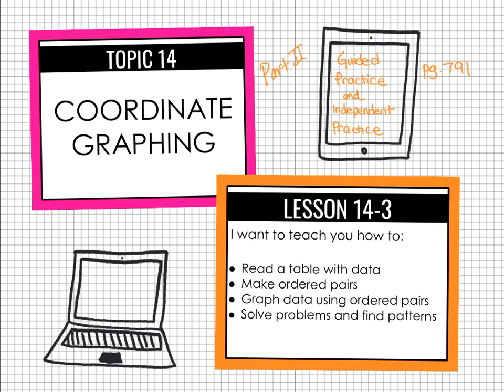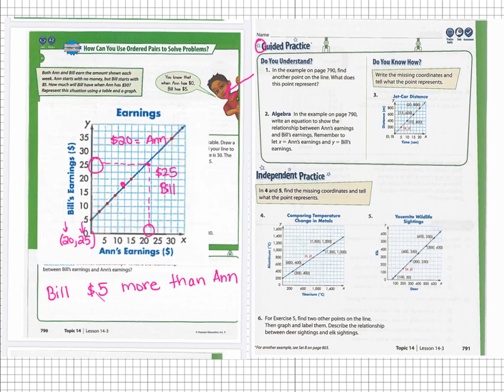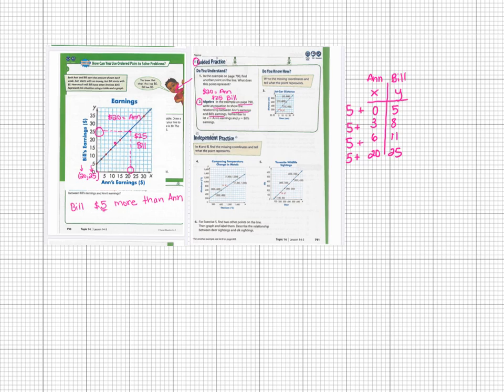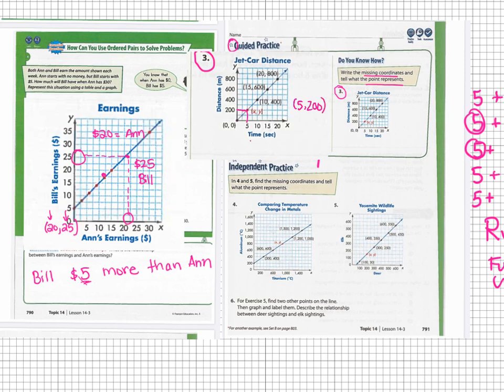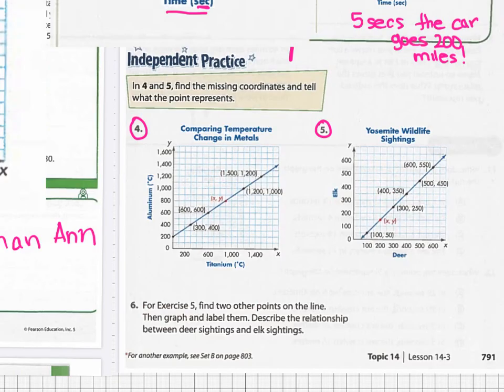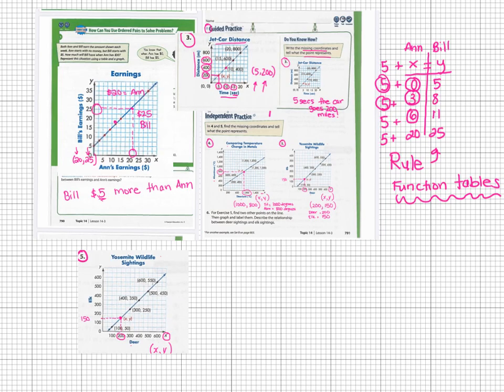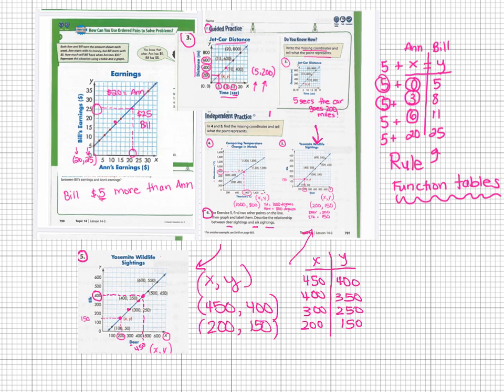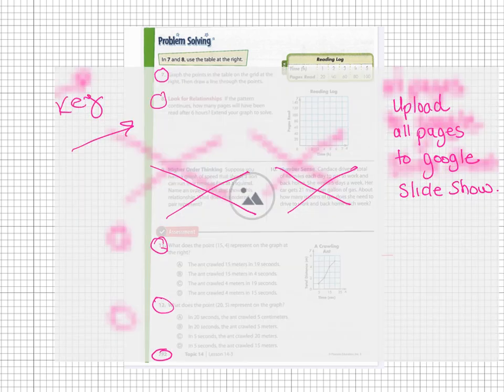Lesson 14-3 Guided and Independent Practice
Coordinate Graphing Lesson - Pearson Realize